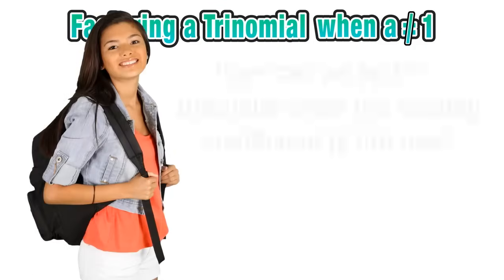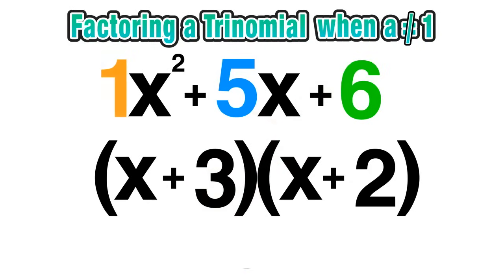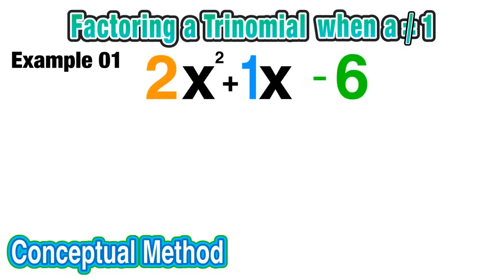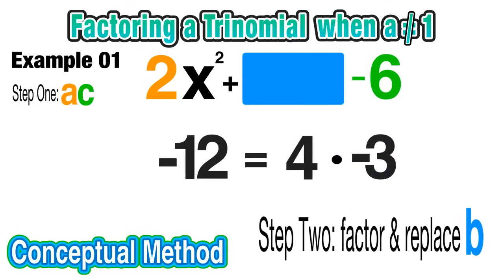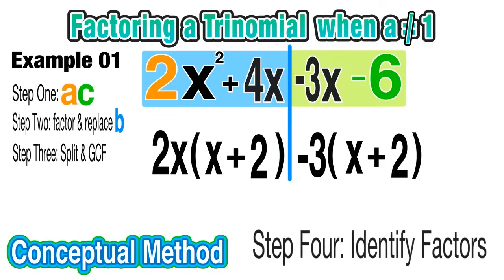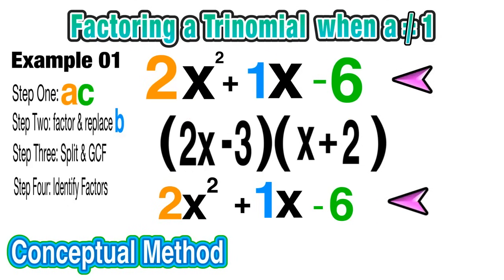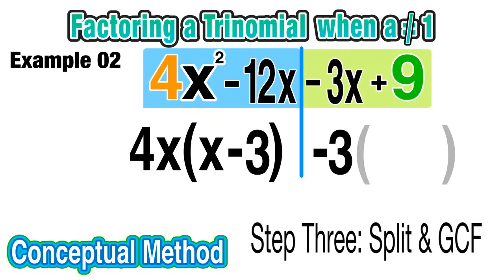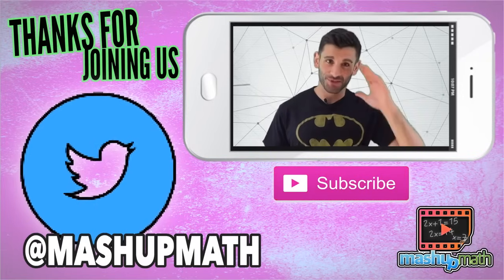How to Factor a Trinomial When a is Not 1 Explained! (AC Method)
On this lesson on factoring trinomials, you will learn how to factor a trinomial when a is not 1. When the leading coefficient is greater than one, the factoring process (the AC method) is a bit different--let's see why!

This lesson answers the questions: How do I factor a quadratic when a is not 1? How do I solve a trinomial? How do I solve a quadratic? How do I find factors? What is a trinomial? What is a leading coefficient? How do I find the zeros of a function? How do I find the factors of a number?